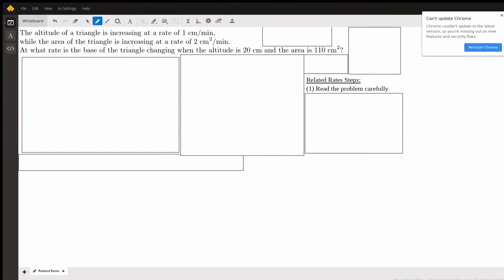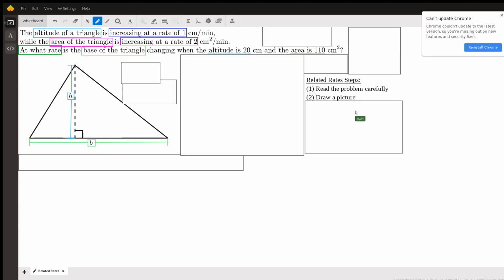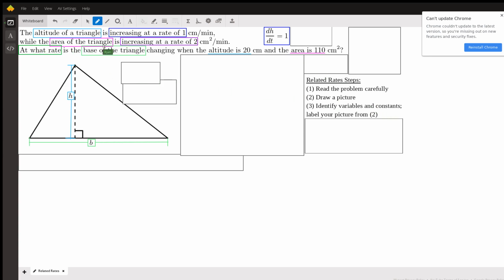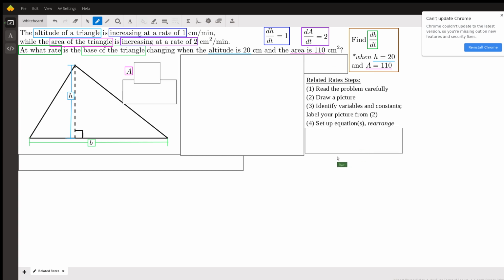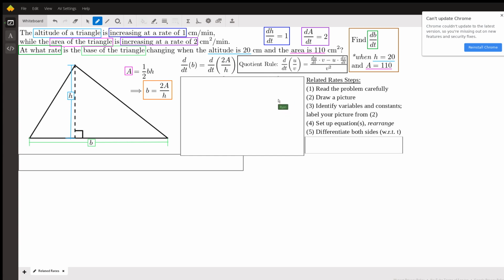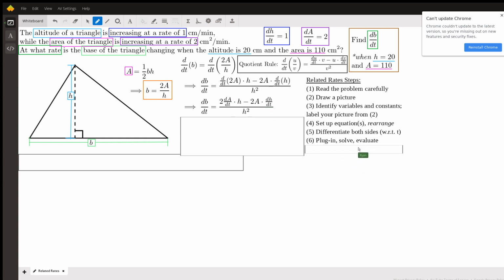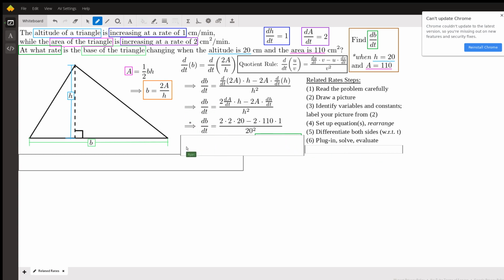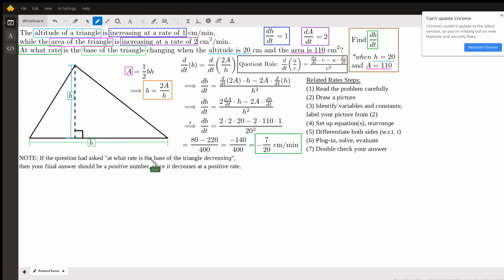Strategy for solving a related rates problem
Question: altitude and triangle
The altitude of a triangle is increasing at a rate of 1 cm/min while the area of the triangle is increasing at a rate of 2 cm2/min. At what rate is the base of the triangle changing when the altitude is 20 cm and the area is 110 cm2?

Answered By:

Ryan B.
Masters Degree in Mathematics with 10+ Years of Tutoring Experience

Written Explanation:

Here you are! Let me know if you have any questions.